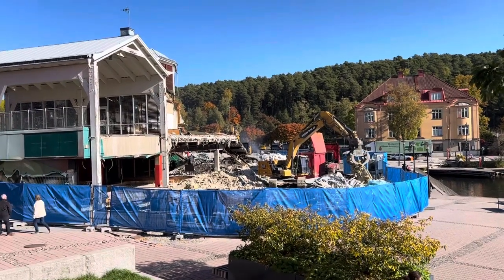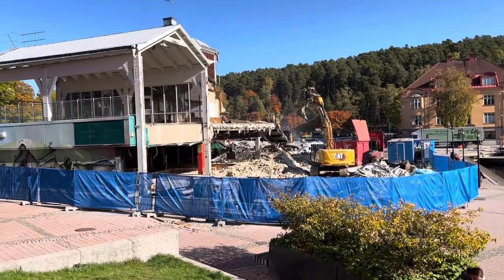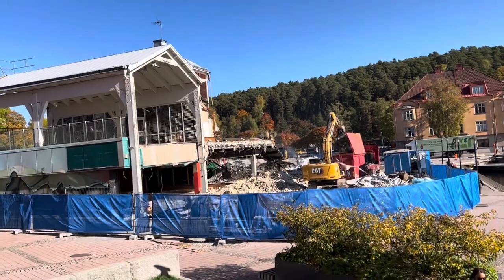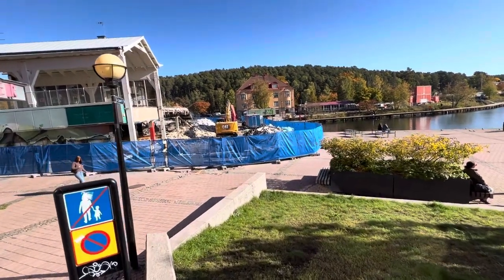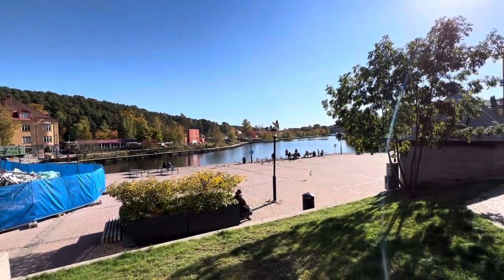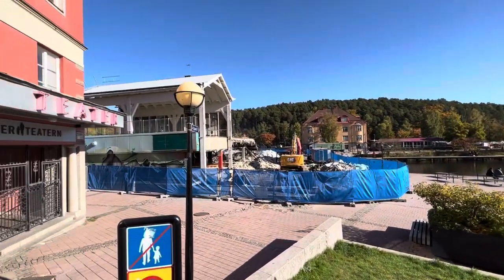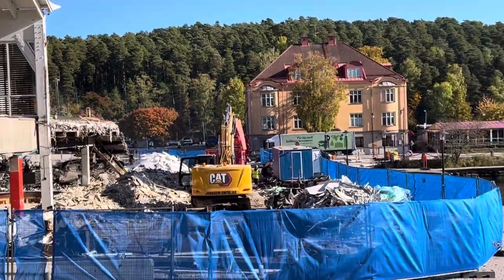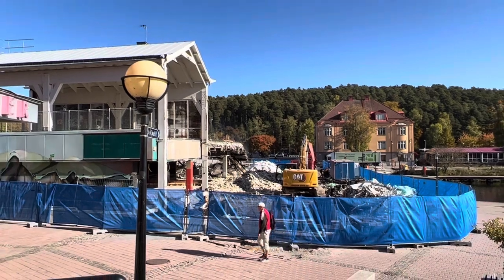Demoltion of old McDonald building in central Södertälje in Sweden